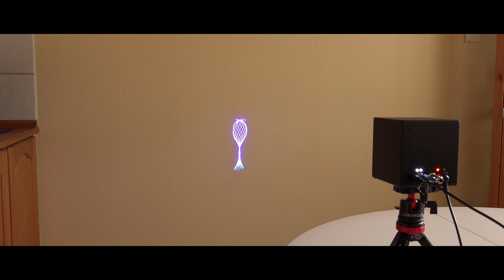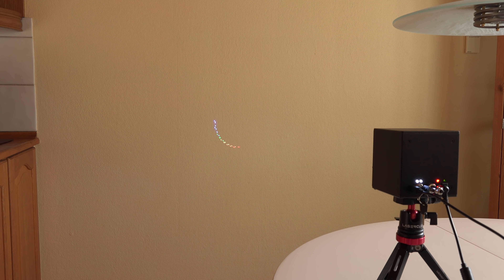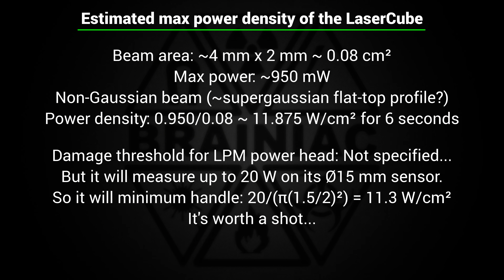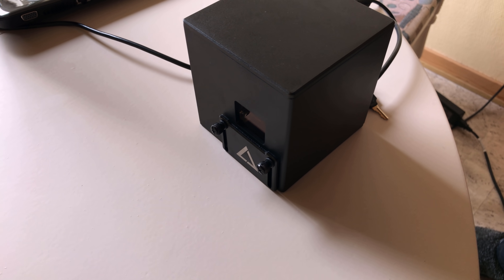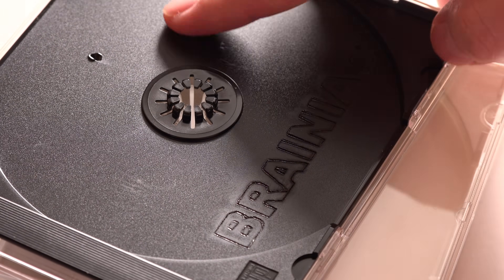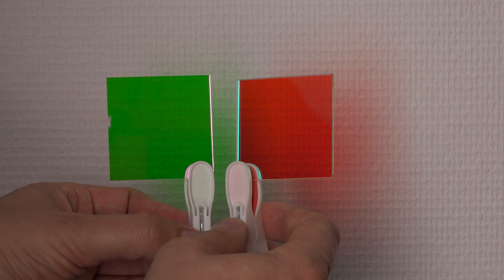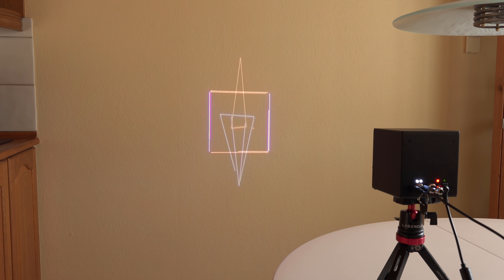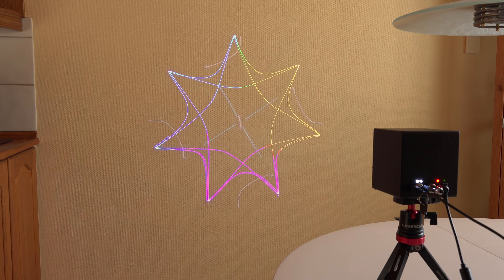LaserCube | Power in a Palm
Show lasers have always impressed me, but they used to be big and expensive. So how much can I expect from a new show laser the size of my palm? Let's find out!
The LaserCube was donated by Wicked Lasers.
Turns out, there are two versions of it. A basic model with max 800 mW lasers and 2 hours battery life, and a Pro model with max 1000 mW and 3 hours battery. Mine must be the Pro model.

Time codes: 0:00 + 3:52
ISRC: USUAN1700081

Time codes: 0:36 + 10:03
ISRC: USUAN1100655

Time codes: 2:12 + 10:18
ISRC: USUAN1300013

Time code: 6:21
ISRC: USUAN1400009

Time code: 9:32
Mix of two tracks:
1) The Shimmering by fran_ky
ISRC: USUAN1100653